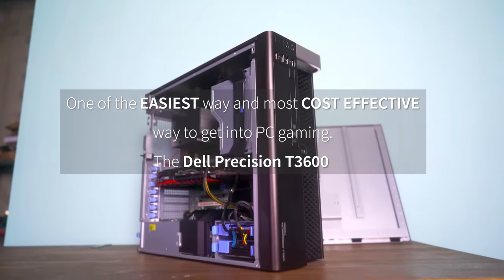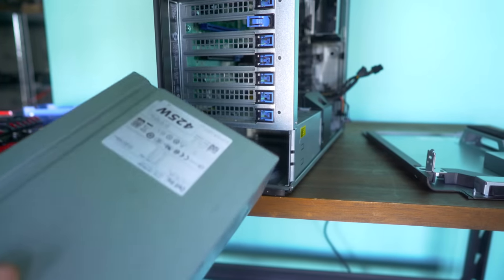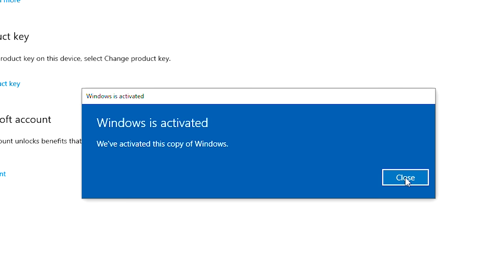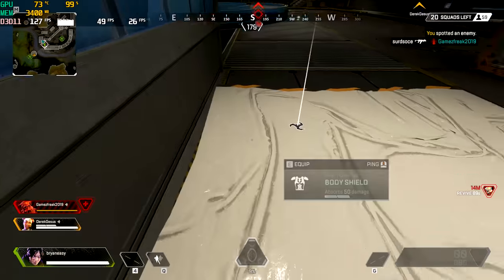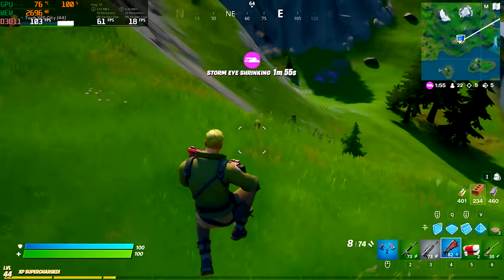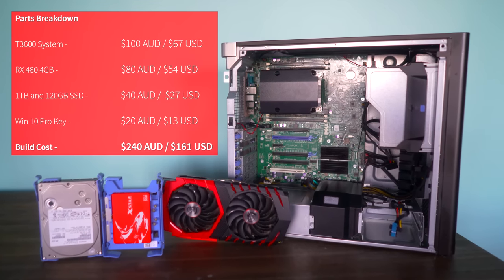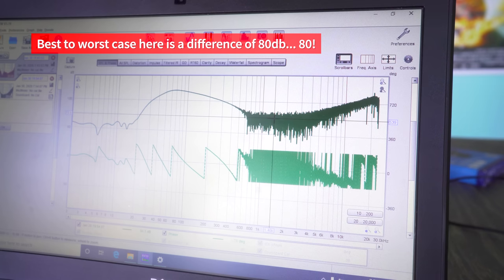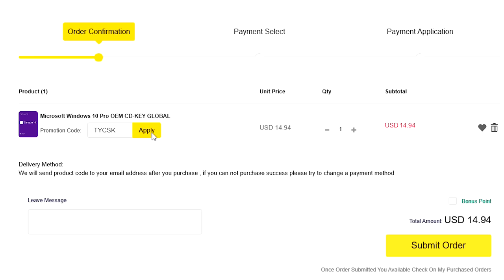How To Get into PC GAMING For Under $200 in 2020!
If you are looking to get the best price performance AND build something very beginner friendly, then today's combination of a Sandy Bridge EP 6 Core 12 Thread, RX 480 and 16GB of Ram will have it so you are getting solid FPS and you can put this together hassle free, quickly and easily.

Parts (I always buy local used parts for cheaper deals though below is where you can find parts if you can't find local deals):
T3600 Enterprise PC
RX 480
120gb SSD
1TB HDD